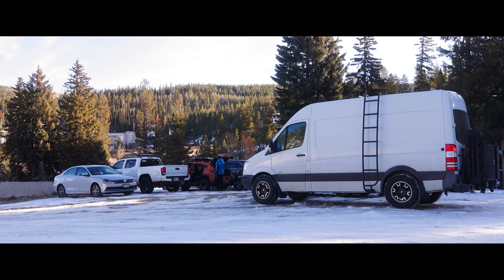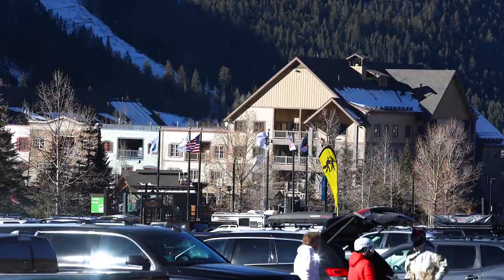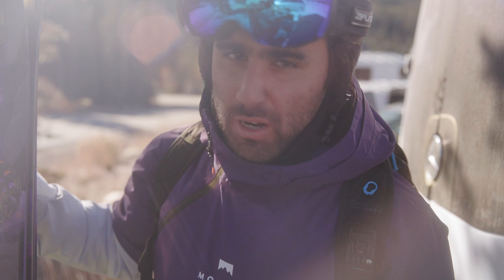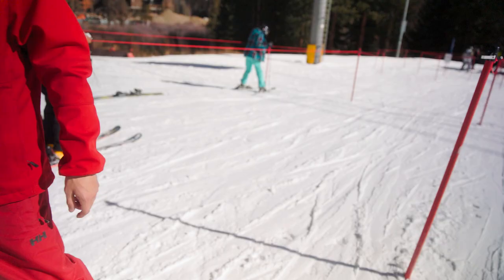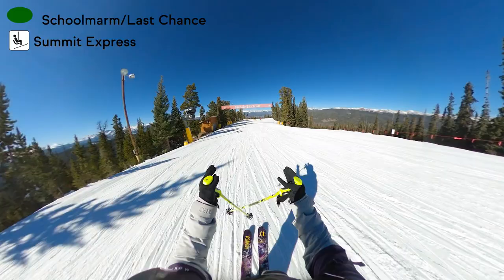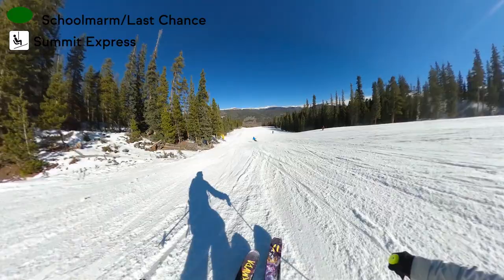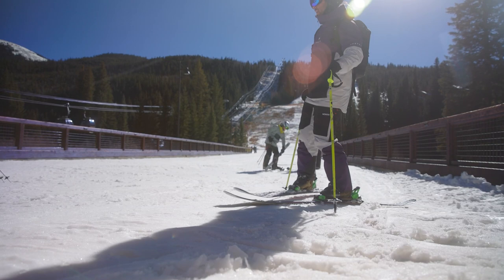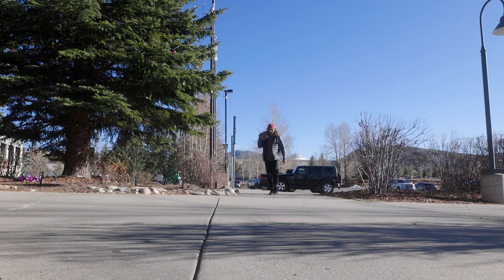TOP to BOTTOM skiing at KEYSTONE RESORT!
Season 03, Episode 56: sup crew! new terrain is open at keystone resort! we spent the day lapping the summit express chair and the newly opened dercum's dash run!

0:00 intro
0:20 good morning
1:10 keystone
3:00 skiing
12:45 shower
13:50 live stream
15:30 outro

Vlogging Setup:
Canon EOSR6
BMPCC6K Pro
Main Lens
Lens I use for Skiing
Broll Lens
Second Broll Lens
Gorilla Pod
ND Filter
Pro Mist Filter
Cage for EOSR6
Cage for BMPCC6k
Memory Cards
ND Filters for Drone
Camera Backpack
Hiking Camera Backpack

GoPro Setup:
Hero 10
ND Filters
Extra Battery
Ski Pole Mount
Battery Charger
Selfie Stick

Live Stream Equipment:
EOS R
Live Stream Lens
Capture Card
Mini HDMI to HDMI
Blue Yeti Mic
Dummy Battery

Vanlife Stuff:
Water Filter for Hiking
Leveling Blocks
Solar Shower
Water Pump
Accumulator Tank
Water Filter
Hand Vaccum
Fairy Lights
Luna is my 2013 self-converted sprinter van that I spent about 6 months taking from a messy work van to my very own tiny home on wheels!